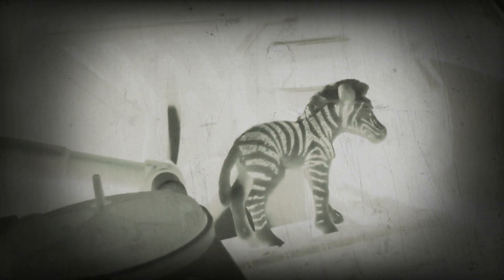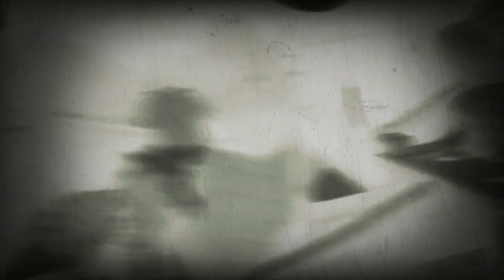ZonToto HQ TV:Bear team 3: special edition:Attack of the Weedwackers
Watch the guys as they get scared out of their skins in Halloween night

the group is going to get candy from the haunted house where they get trapped by the weeds and the Rocky robot!